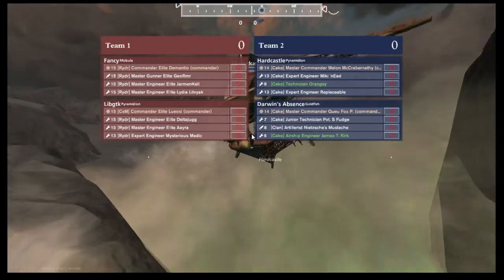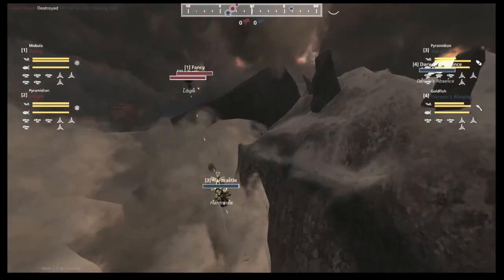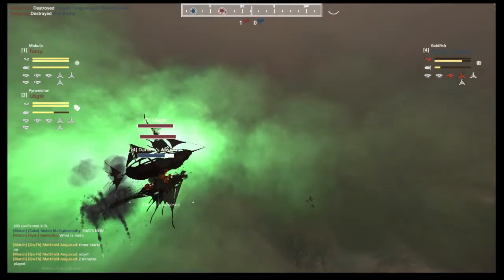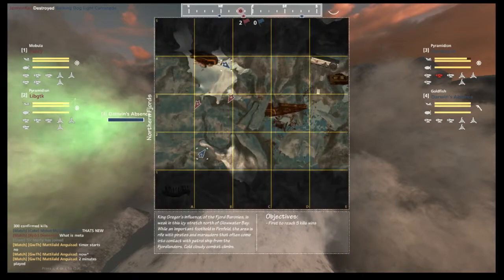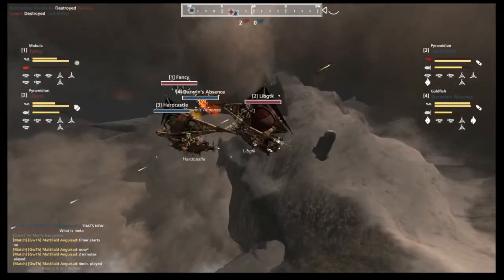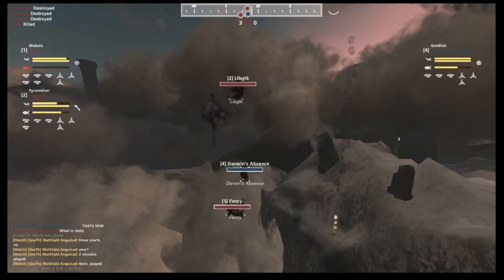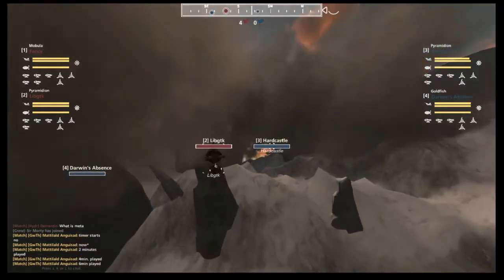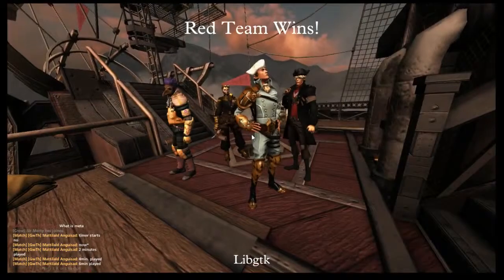04/10/14 pre-SCS #22 Final - Match #1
Northern Fjords - Rydr vs. Cake - 5:0